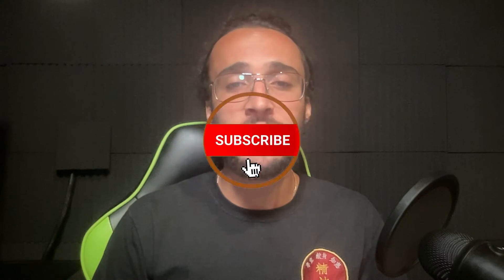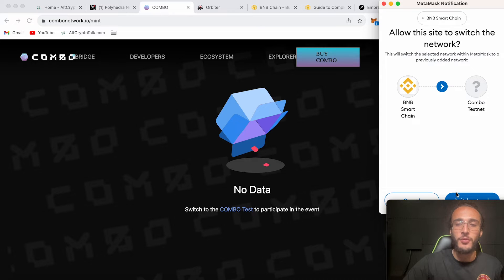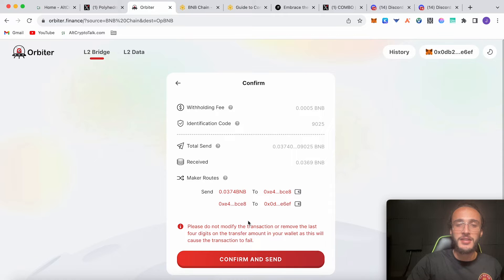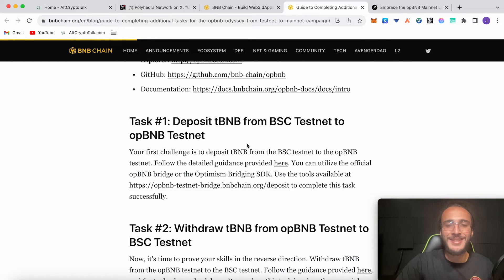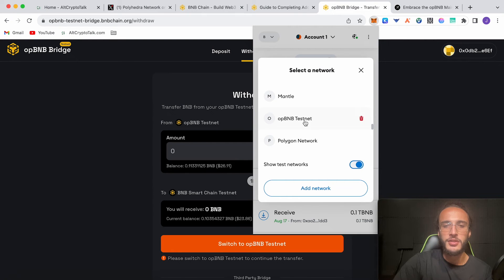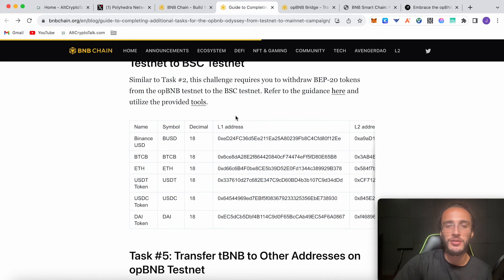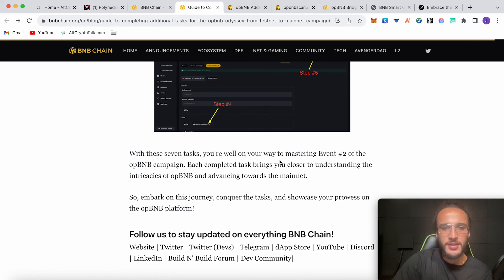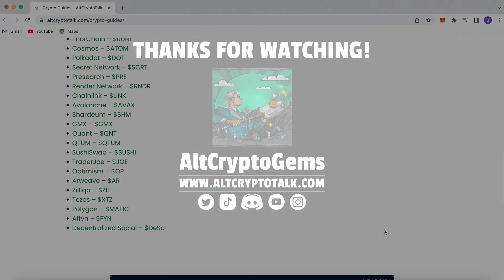opBNB Airdrop Tutorial | Part 2 | (Bonus 3-in-1 Airdrop)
In this video, I will show you how to qualify for the opBNB airdrop and for 2 others (Orbiter Finance & Polyhedra Network).
If you missed Part 1, you can check out the video below!

Time Stamps
0:00 Intro
0:55 opBNB x Polyhedra
3:10 Orbiter Finance x opBNB
4:45 opBNB Genesis NFT Tasks
10:42 Galxe opBNB Genesis NFT Tasks
11:19 Outro & Promo

🔥 Business?